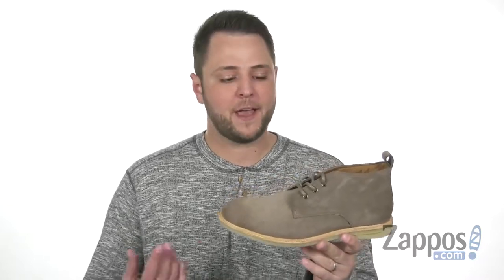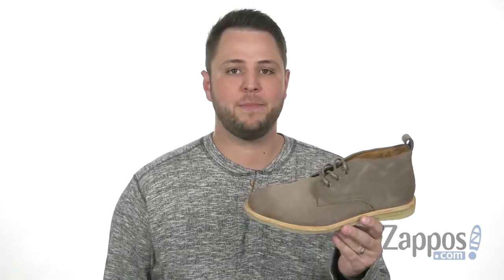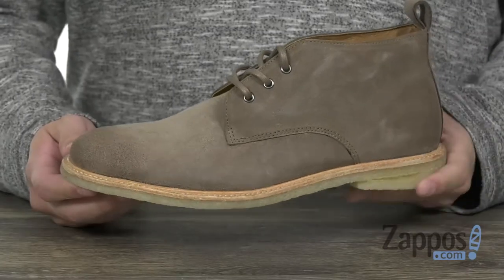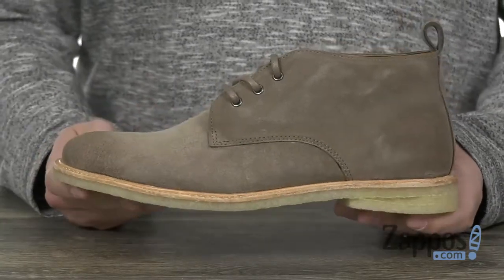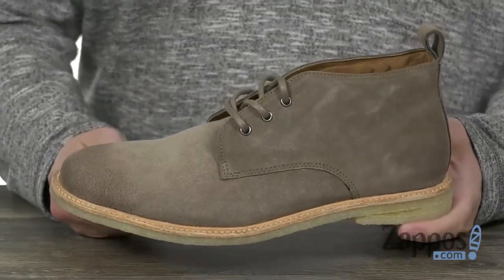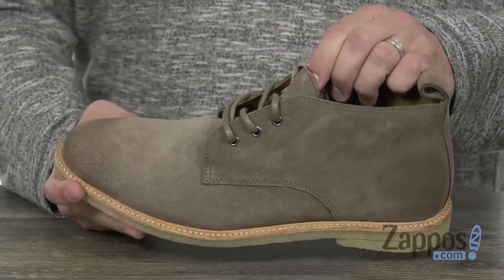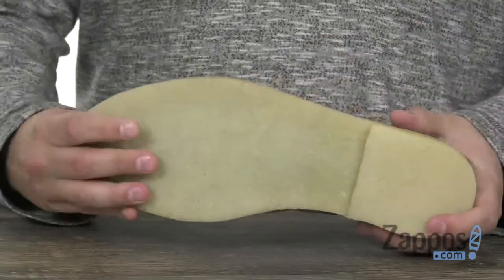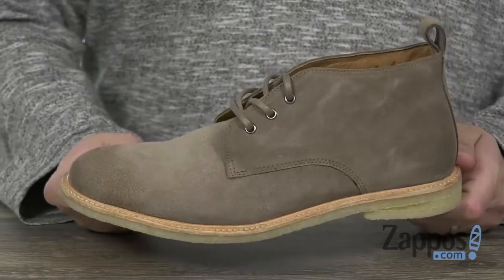Blackstone Chukka Boot SKU: 9152285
Give classic styling and upgrade with the versatile Tallia Orange&trade; Francesco chukka boot.
Upper made of genuine calfskin suede leather.
Traditional chukka lace-up front with metal eyelets.
Round toe.
Smooth leather linings.
Stationary padded insole.
Leather outsole.
Imported.